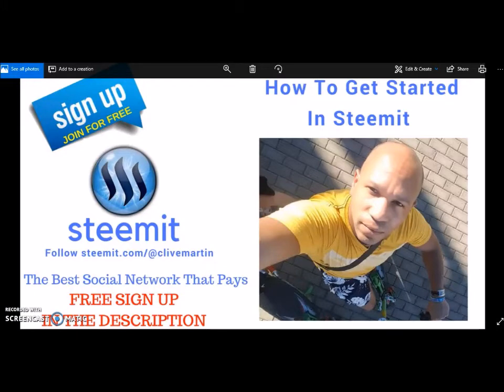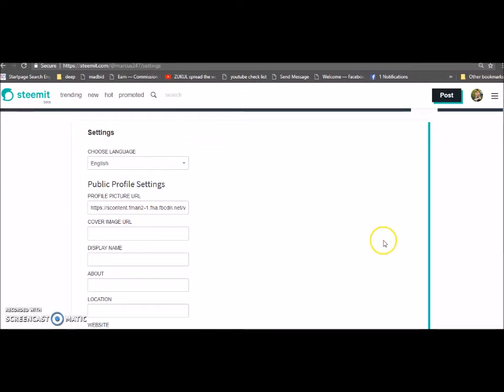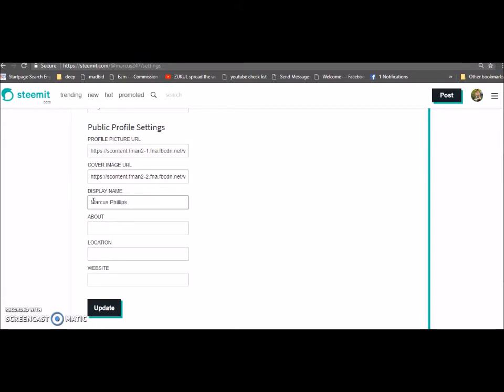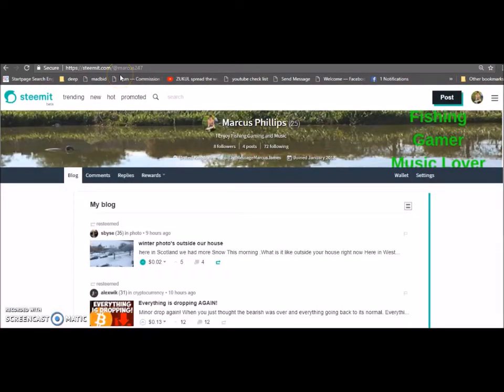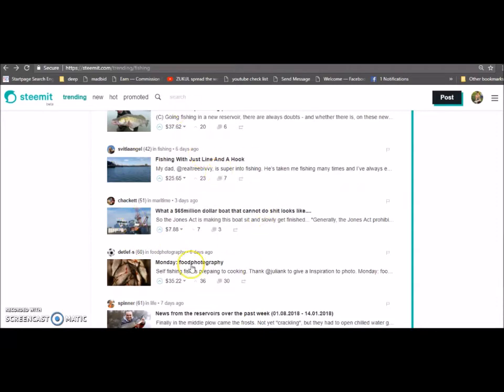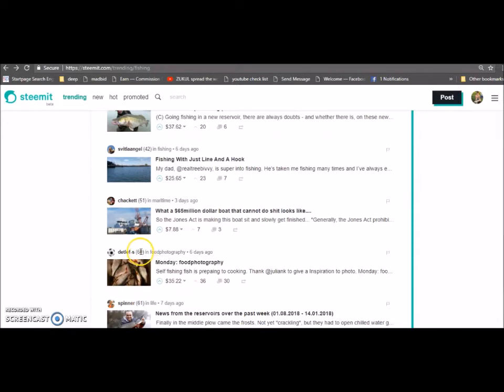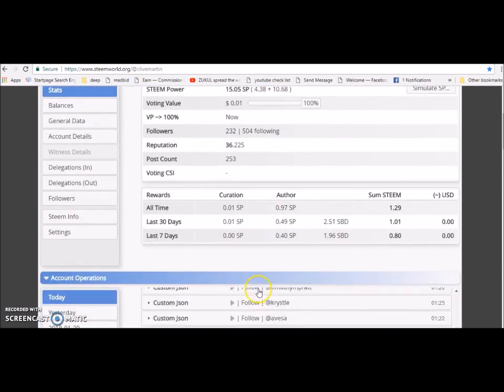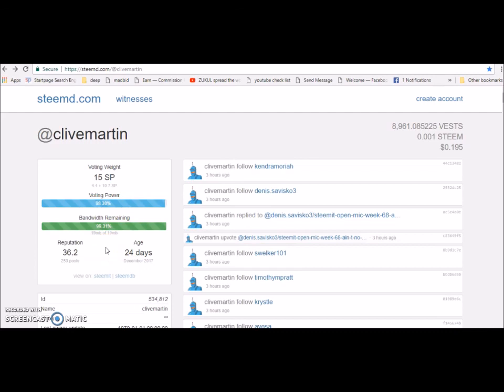How to get started in steemit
Steemit is a social media platform a cross between youtube and reddit that rewards you for creating and posting high quality content making constructive comments and upvoting others.

Meet, communicate and follow other people in the niche's you have interest in.

Steemit is a really unique decentralized platform which is like a combination between YouTube and  Reddit and has been going since April 2016

Members are rewarded for posting and curating high quality content so if you already a blogger then steemit is the perfect place for you or if you are enthusiastic about your social media and you like the idea of been able to build genuine relationships in your niche then come and join steemit for free.

Additional Steemit training